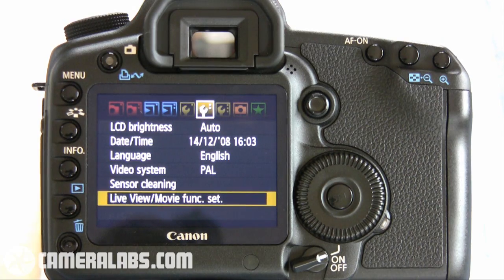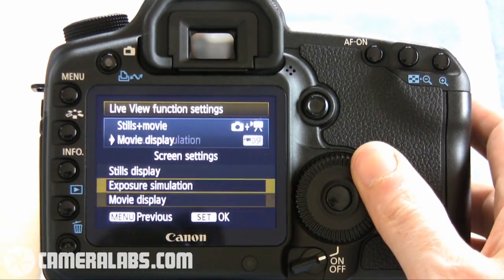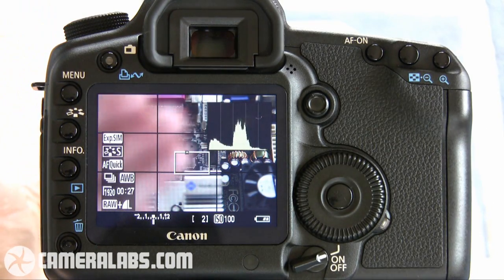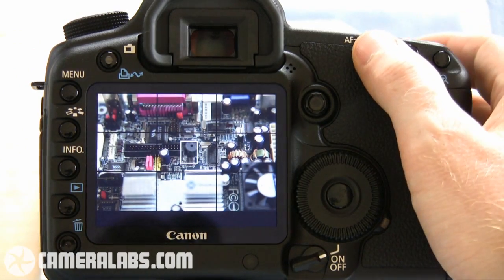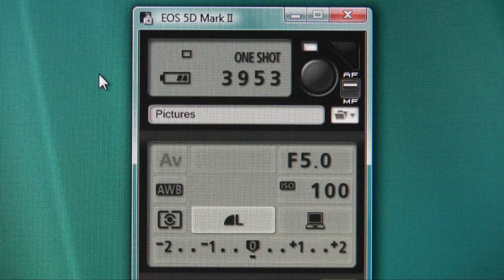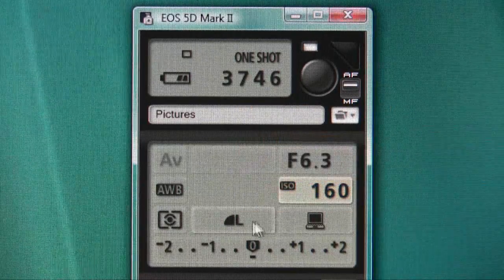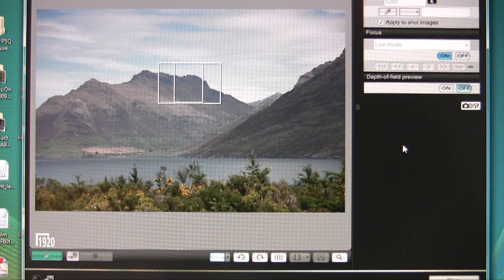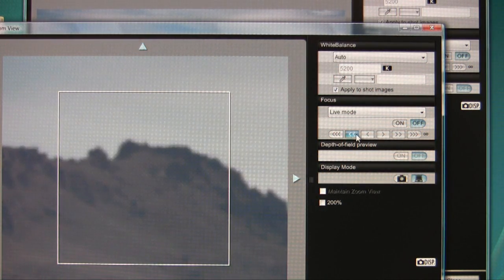Canon EOS 5D Mark II review Part 2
. Part 2 of an 18 minute high definition tour around Canon's latest full-frame DSLR, the EOS 5D Mark II, by Gordon Laing, Editor of . For our full review, sample images, results and current pricing, please click the link at the start of this text or visit cameralabs . com. If you have any questions regarding this review, feel free to post on the Cameralabs forum!